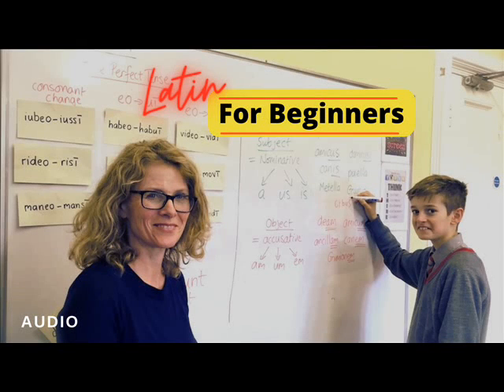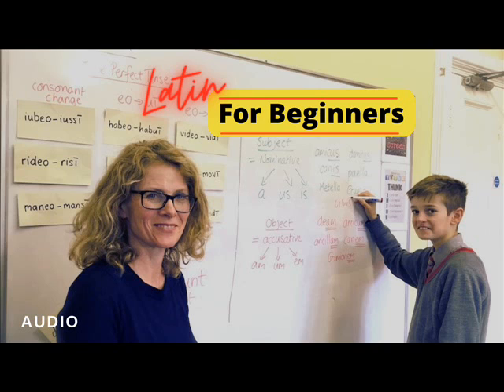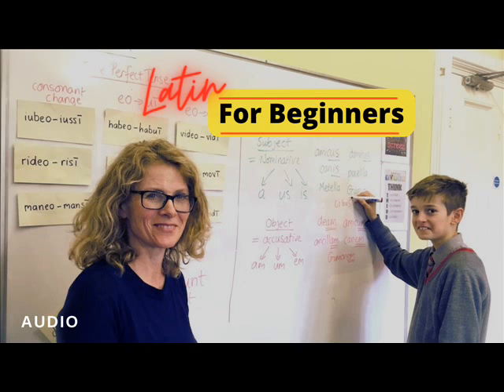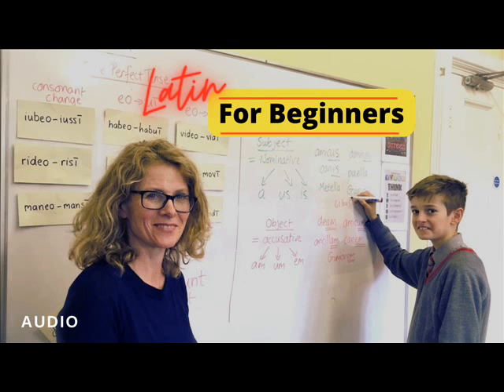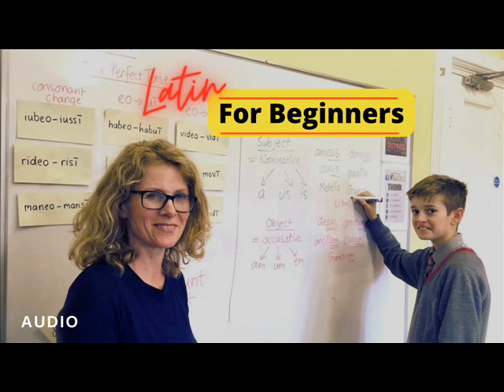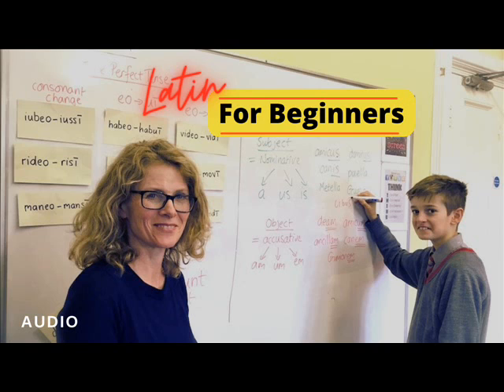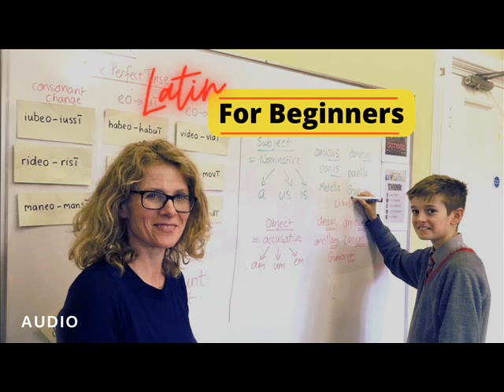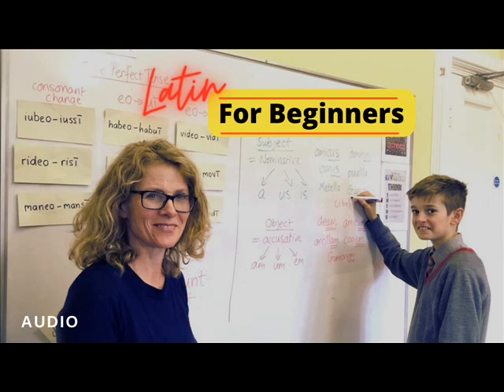Latin for Beginners, Lessons 1-3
LibriVox recordings are Public Domain in the USA.